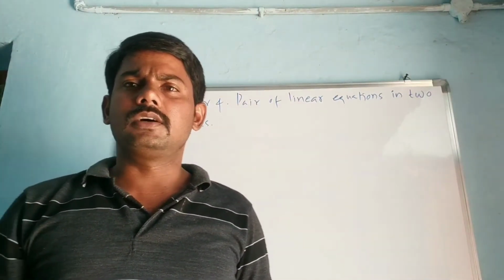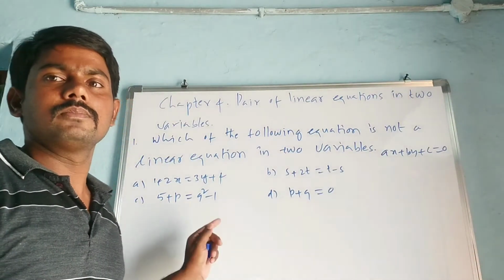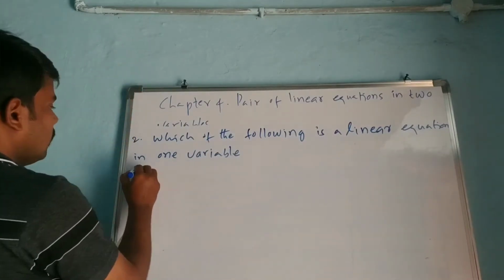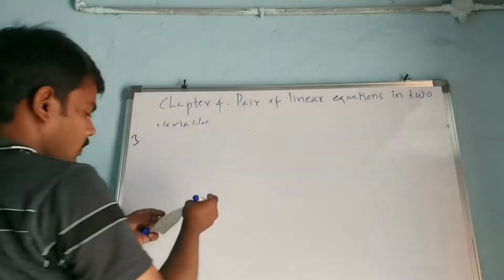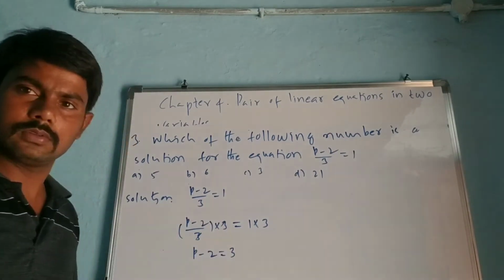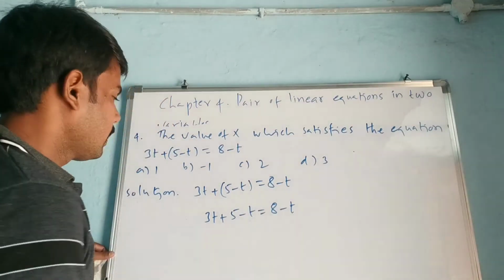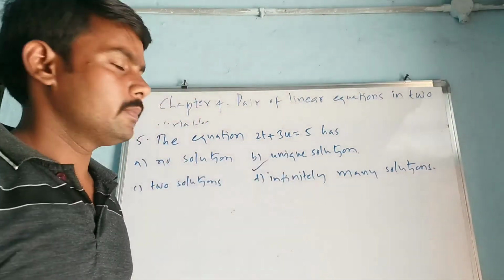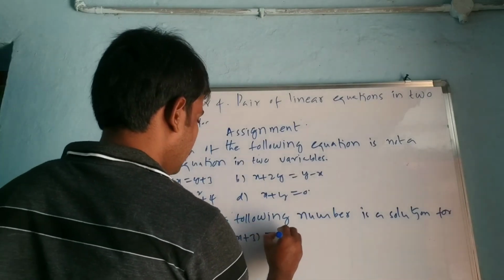Chapter 4. A pair of linear equations in two variables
P . Srinivas pgt mathematics,TSWRS/JC KOKAT